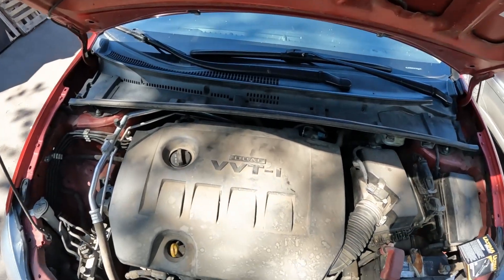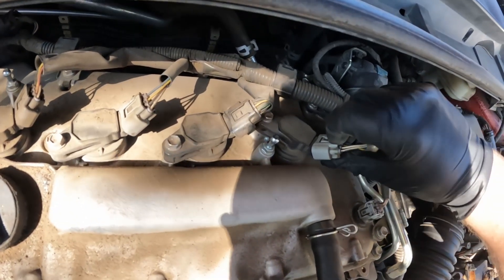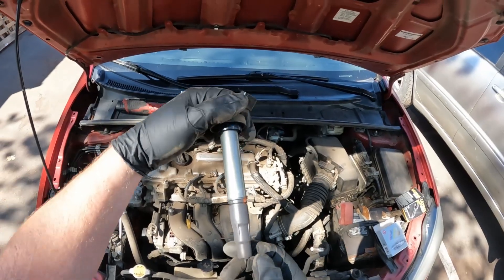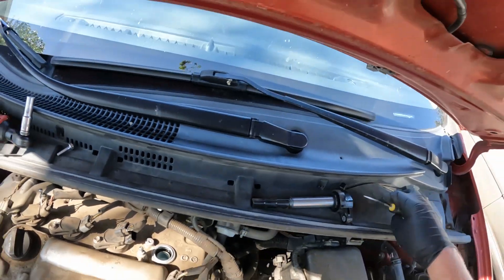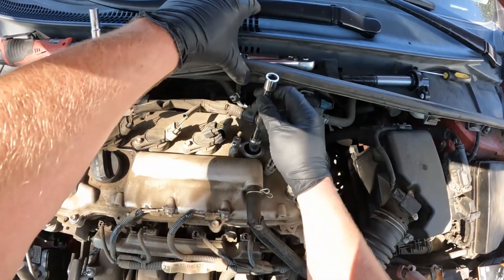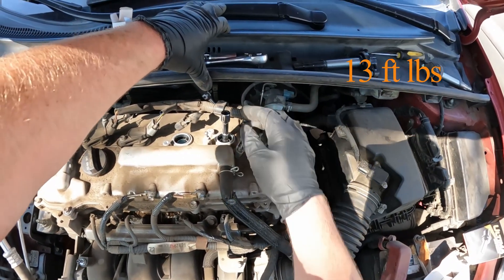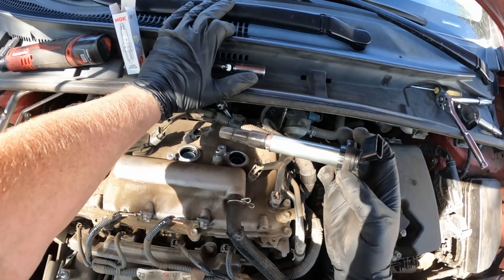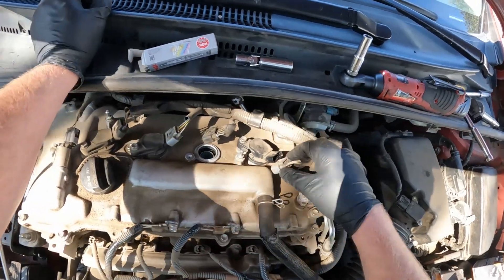Toyota Corolla Spark Plug / Ignition Coil Replacement 2009 - 2016 P0300 P0301 P0302 P0303 P0304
In this video I demonstrate how I replace Spark plugs and coil boots on a 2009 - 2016 Toyota Corolla. This shouls be done every 100,000 miles as a maintenance, if you have codes p0300, p0301, p0302, p0303, or p0304 this also a likely fix. There is no cost to you. It's a great free way to support Grim Repair, Thank you.

 links to parts in this video:
spark plug socket set
spark plugs
spark plug coil boots
set of coils and plugs -